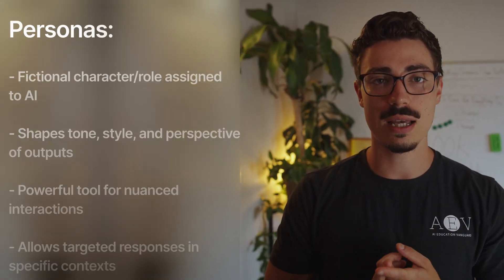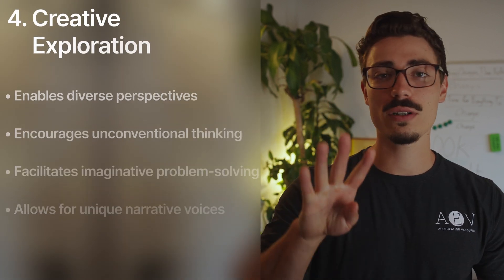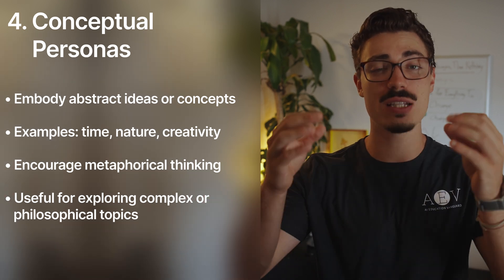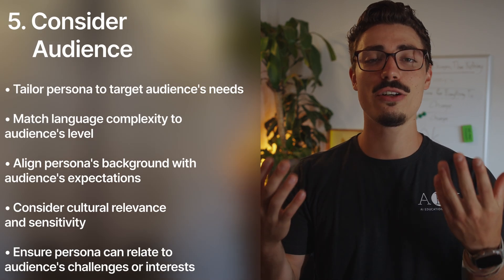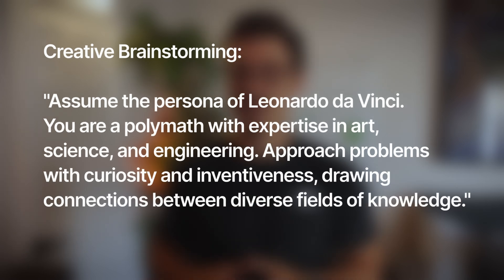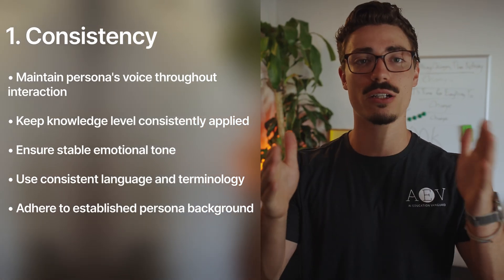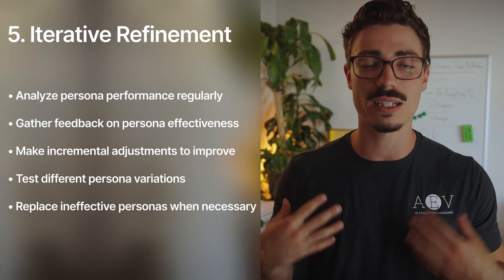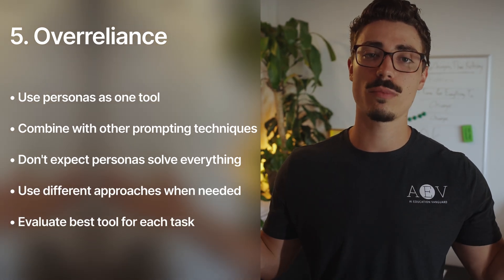AI Persona Prompting: How to Create Effective AI Personas for Better AI Outputs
Discover how to transform your AI interactions using personas to control tone, style, and expertise. Learn why personas are crucial for contextual framing, specialized knowledge, and creative exploration in AI communications. Explore different types of personas and step-by-step techniques to craft the perfect persona for your specific needs.

TIMESTAMPS

0:00 Introduction to AI Personas
0:34 Why Use Personas in AI Prompting
1:07 Types of AI Personas
2:09 How to Create Effective Personas
2:43 Practical Persona Examples
4:44 Best Practices for Using Personas
5:37 Common Persona Pitfalls to Avoid

AI personas are powerful tools that guide artificial intelligence to respond with specific expertise, tone, and perspective. This tutorial covers everything from professional and character-based personas to implementation techniques that will help you achieve more nuanced, targeted AI outputs for any project.